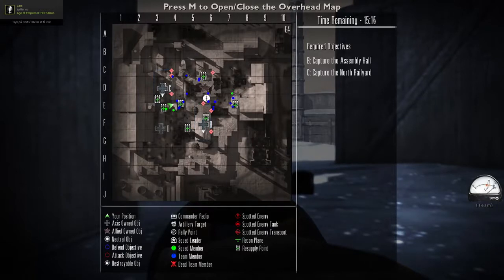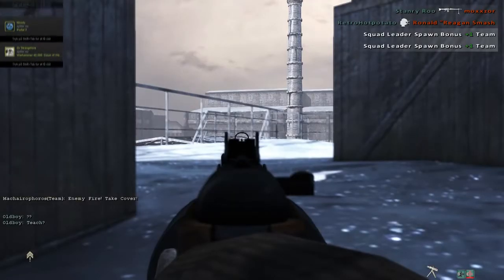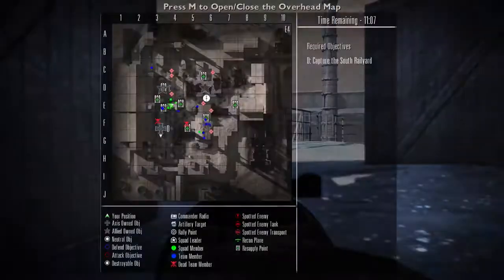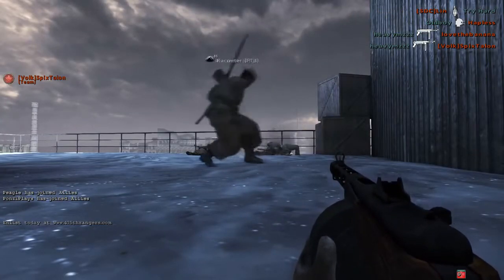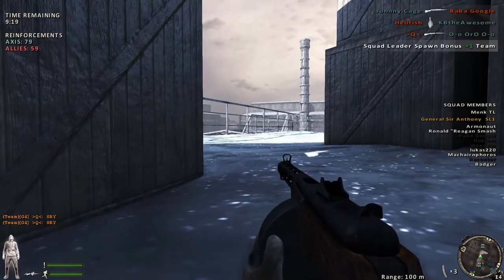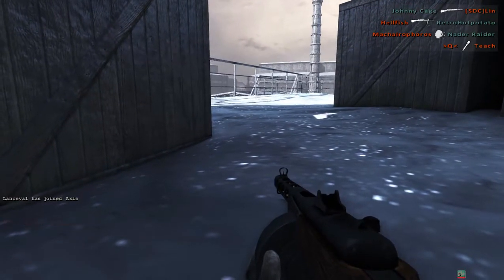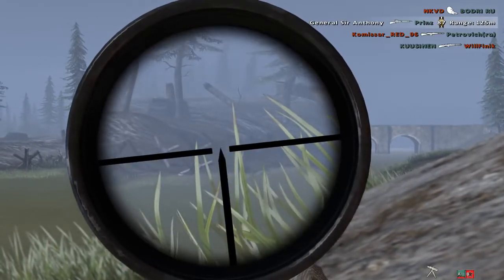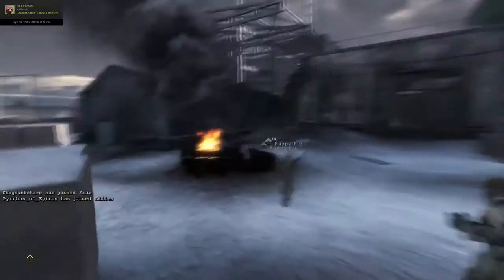Red Orchestra 2- How to be an Effective Offensive Squad Leader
Long intro Video starts at 03:20 Red Orchestra 2- How to be an Effective Offensive Squad Leader Red Orchestra 2 multiplayer